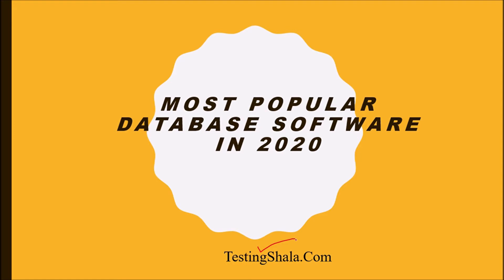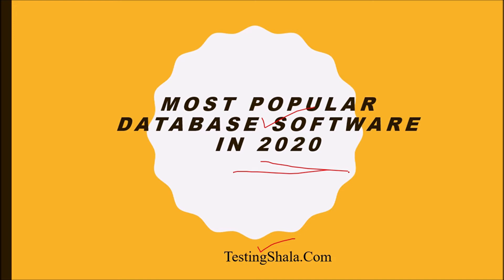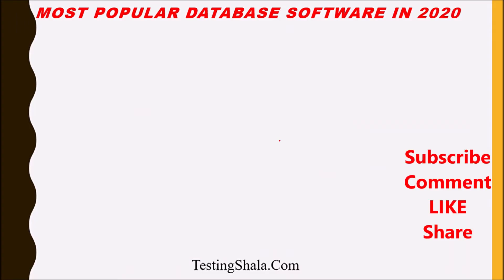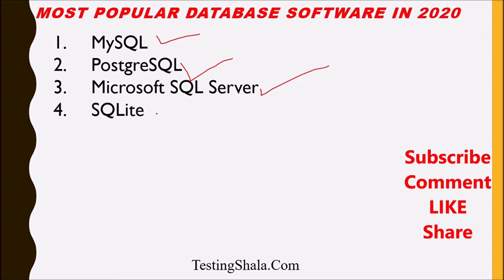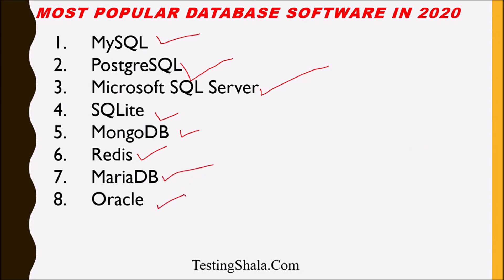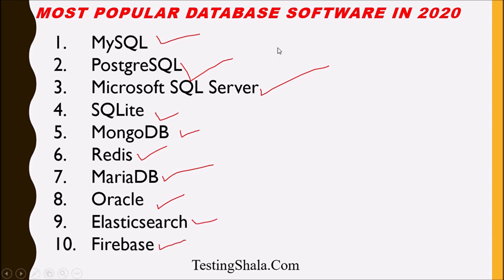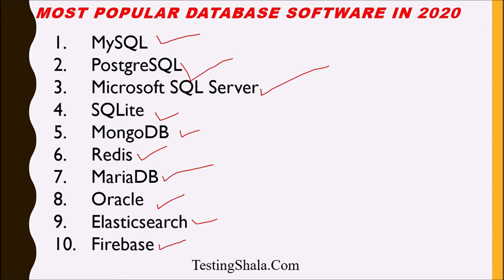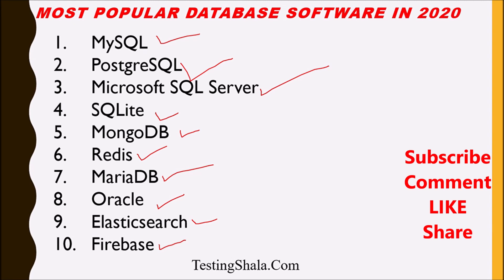most popular database software in 2021 | testingshala